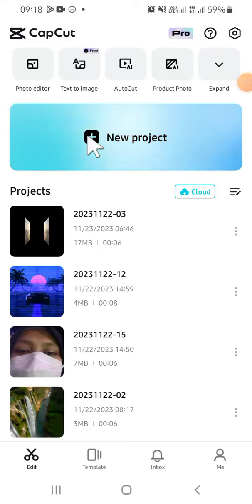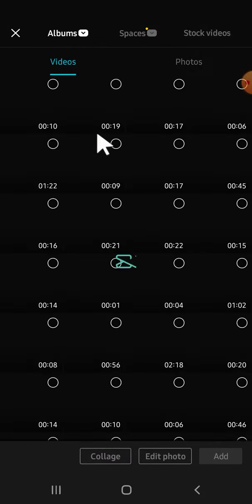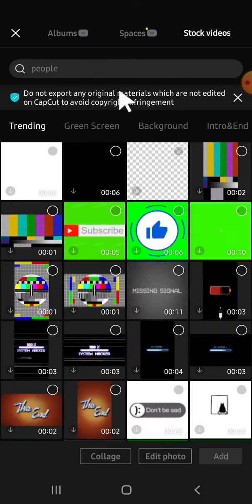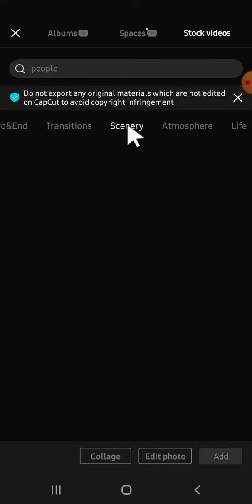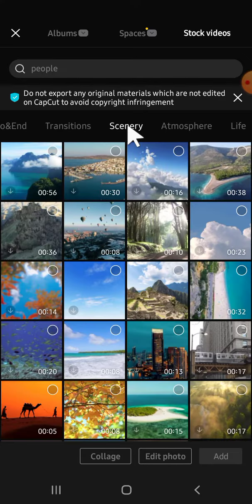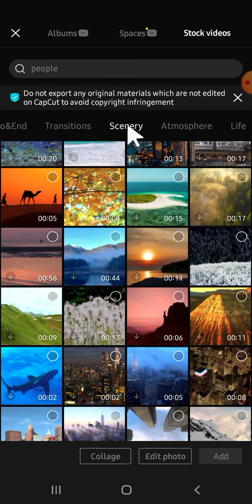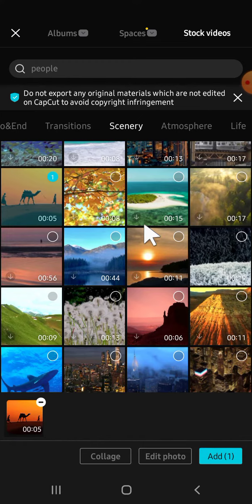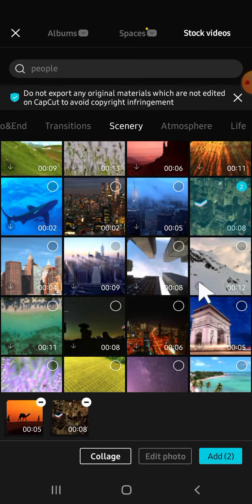Adding Video to CapCut: Quick and Easy Method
Get started with CapCut? If you're still not familiar with CapCut, this video is for you! Here's the tutorial on how to add video to CapCut. Add your video to CapCut and start your creating a stunning video editing now!